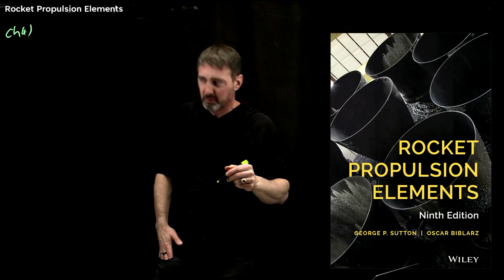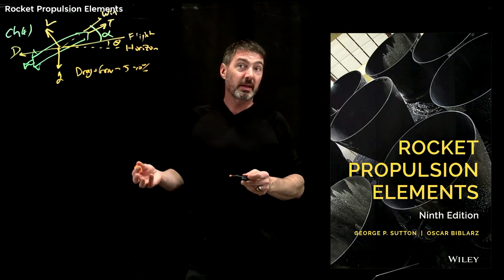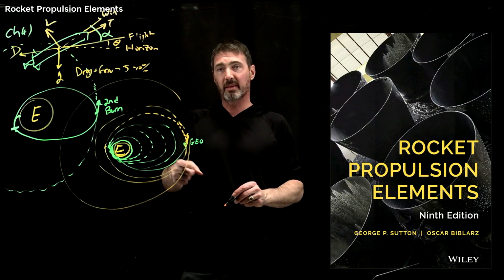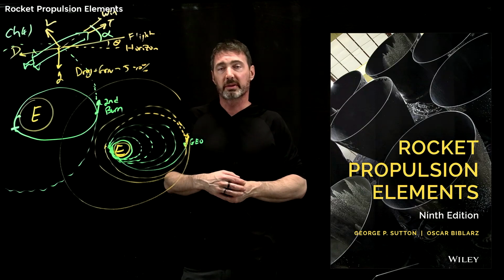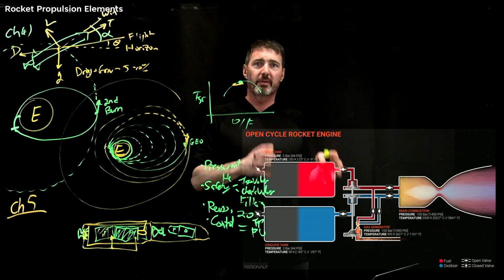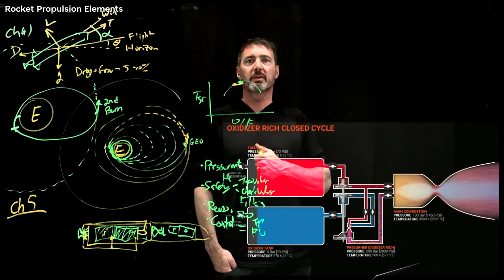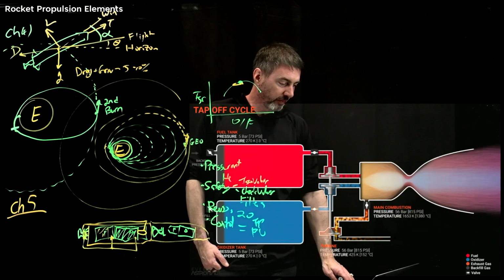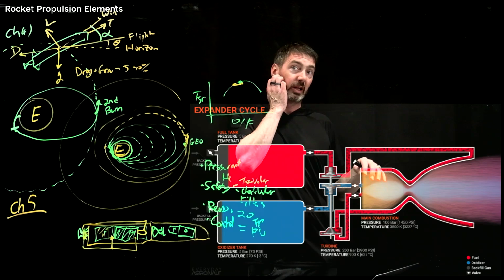Flight, Orbits, and Engine Cycles; RocketProp [Book Club #7] Ep2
Flight details, drag and gravity losses, orbits. and engine cycles.

Book Club Review of:
"Rocket Propulsion Elements" by George Sutton and Oscar Biblarz